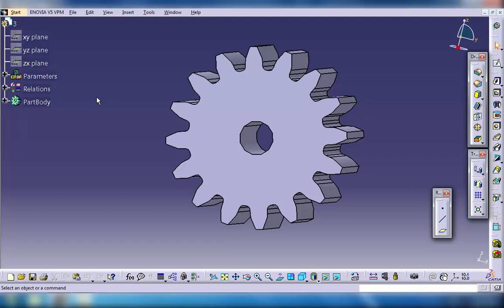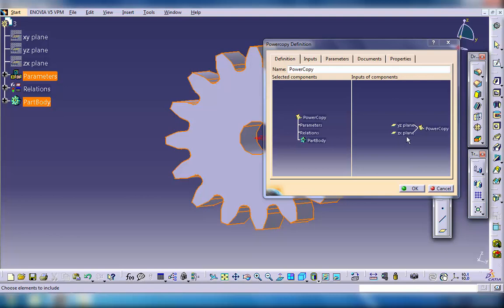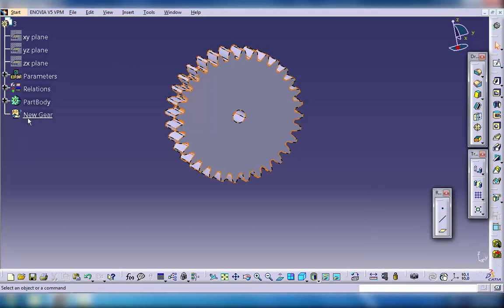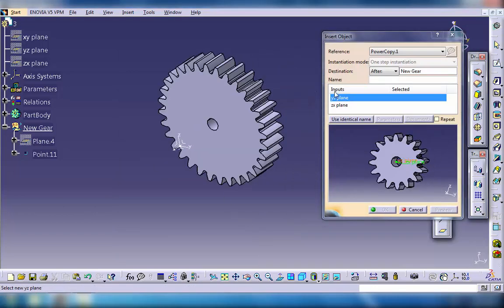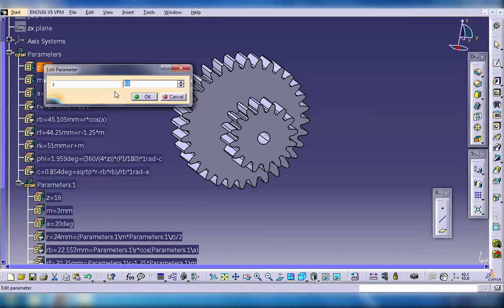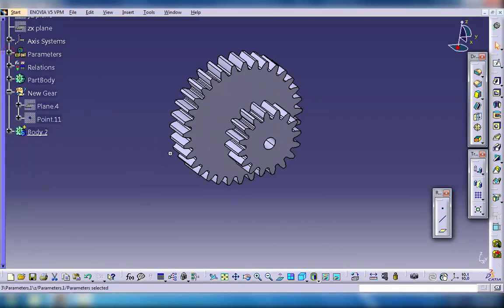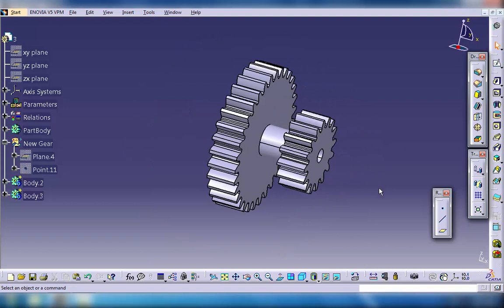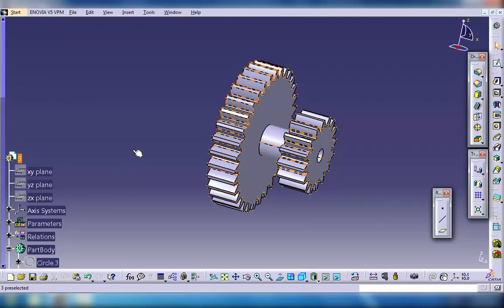How to create Compound Gear by Gear Template using Power Copy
In this tutorial I have created a Compound Gear using the gear template with the help of Power copy tool.